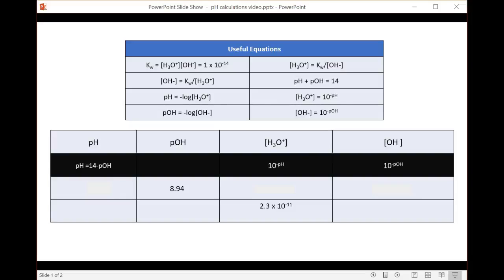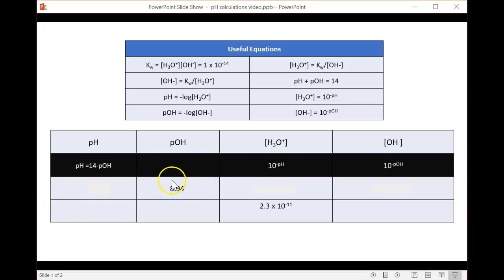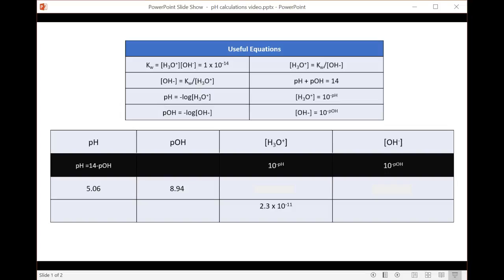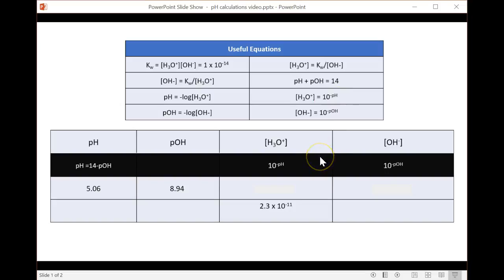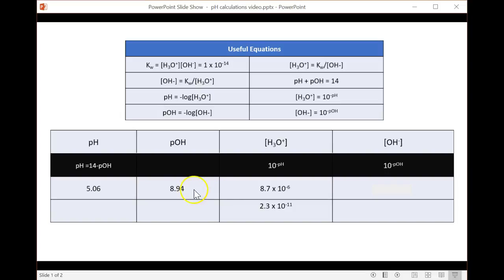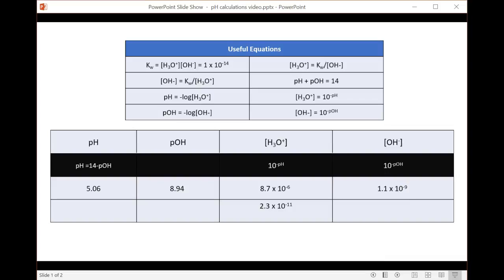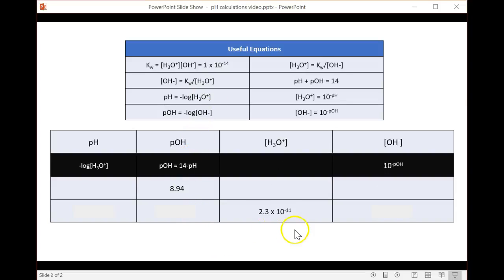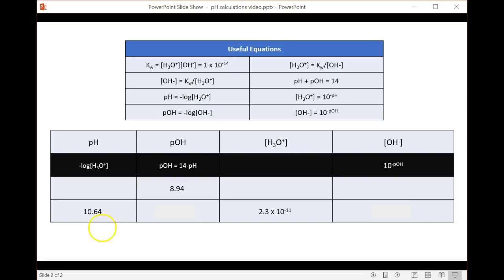pH and pOH Calculations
How to use your calculator to convert between pH, pOH, [H+], and [OH-].